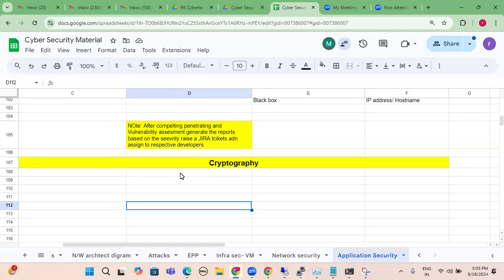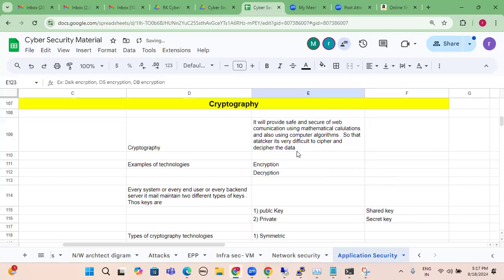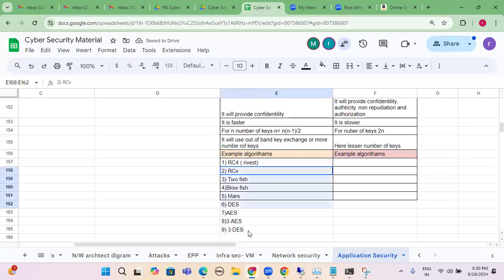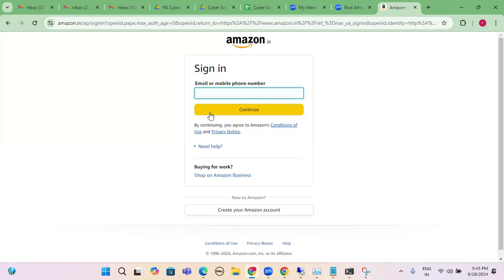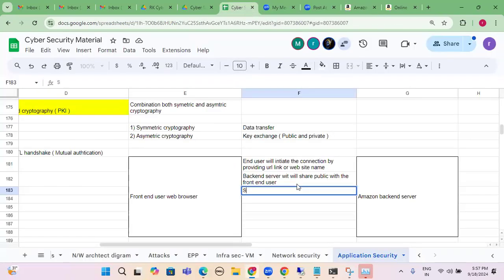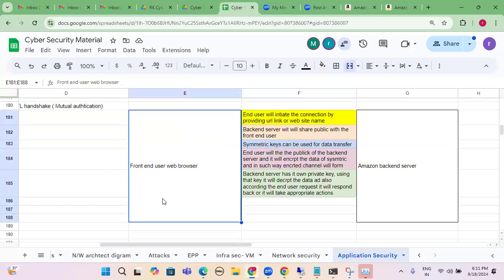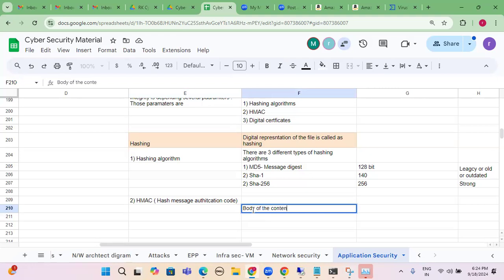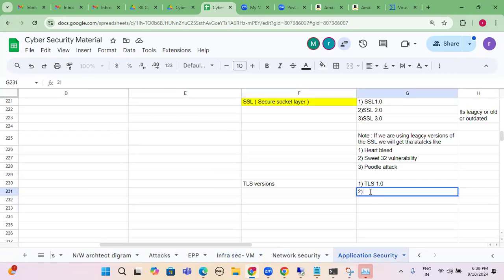Cryptography -SSDLC- SBD-cybersecurity